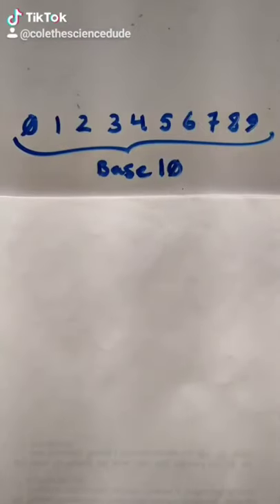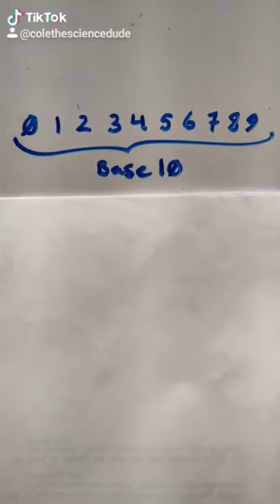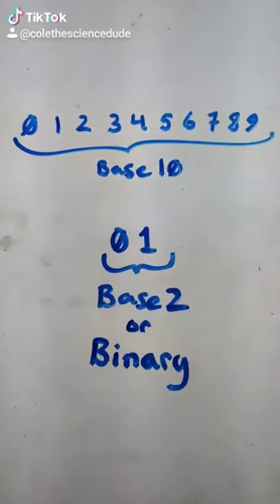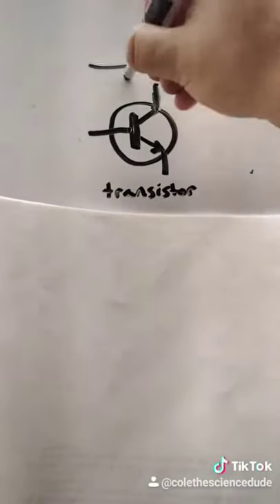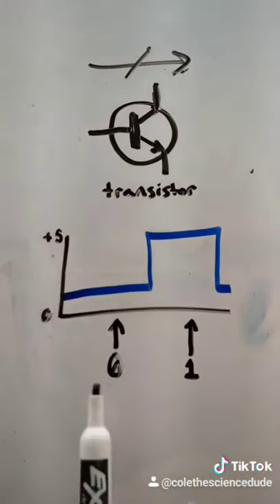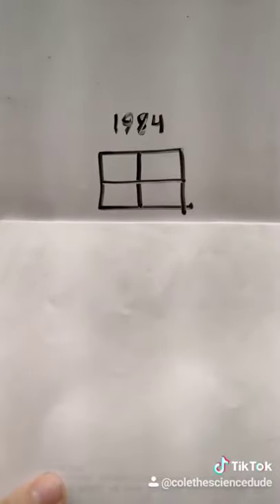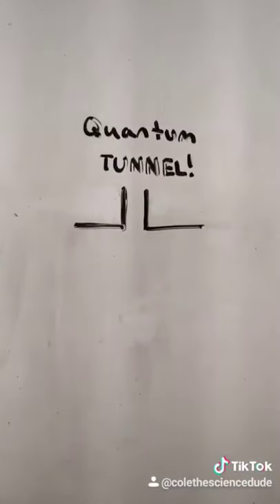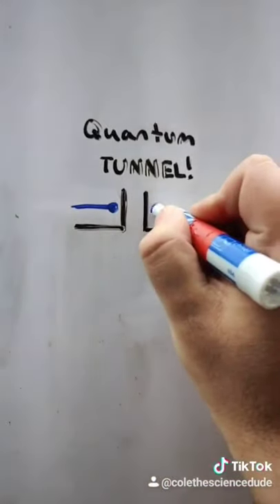Quantum Computing Explained (TikTok Series)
This is a compilation of the quantum computing TikTok series I did. The videos have been stitched together for viewing convenience and a much more in-depth video about quantum computing is in the works!